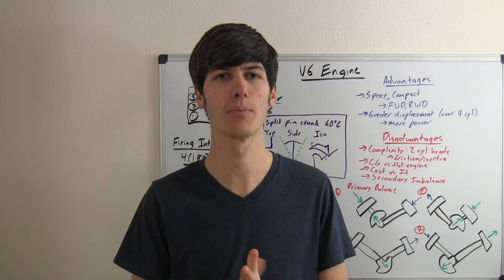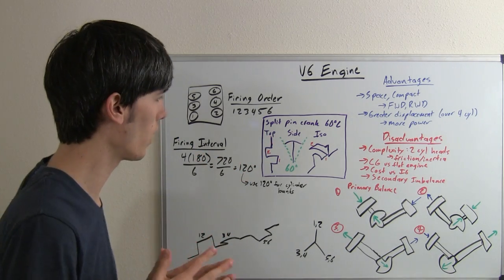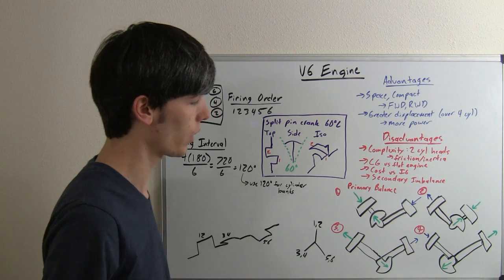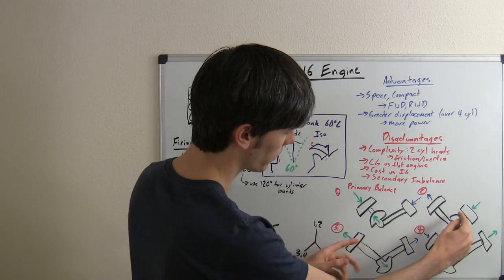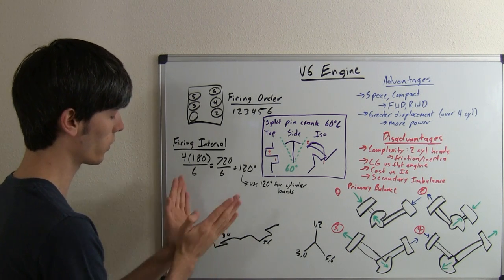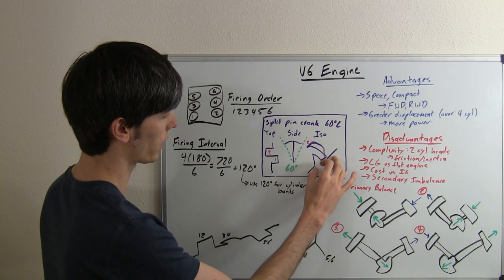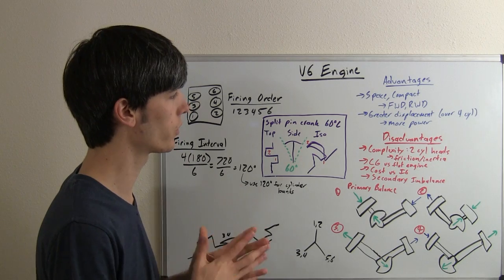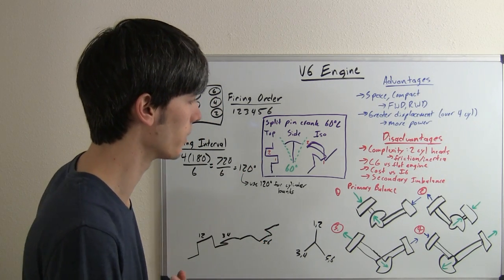V6 Engine - Explained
What is a V6 engine? Why do cars use V6 engines? What are the benefits of this engine layout? V6 engines are compact and rigid. This allows for versatile placement, and a strong engine. These engines can make use of split-pin crankshafts to allow for 60 degree engine blocks.